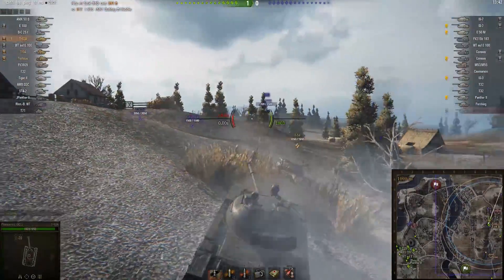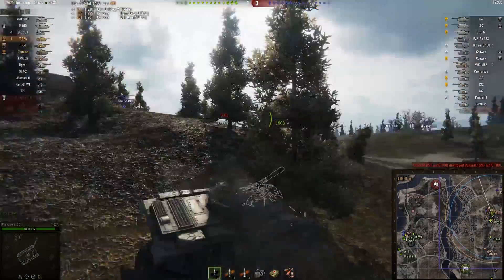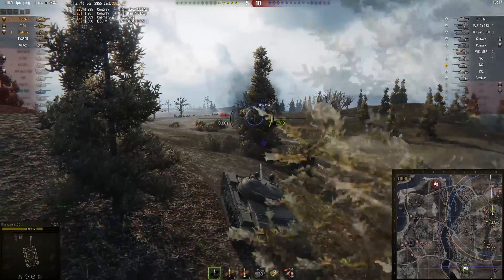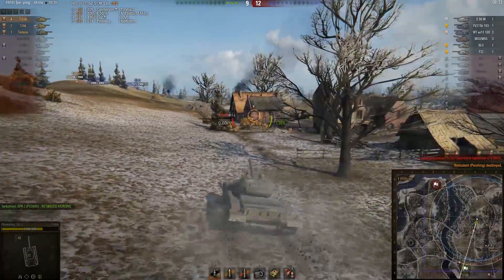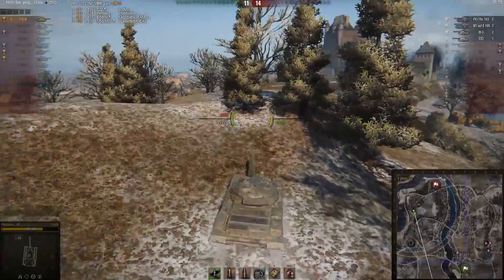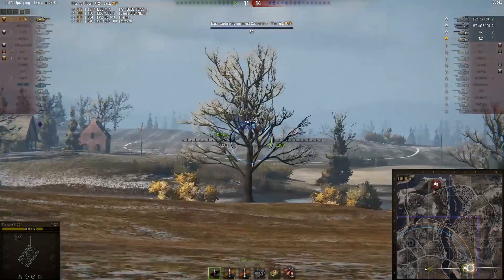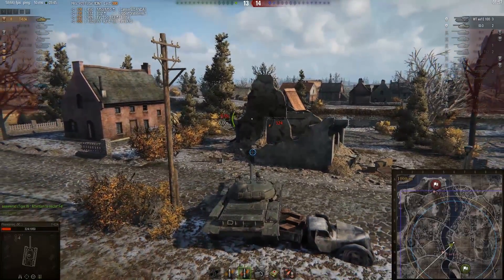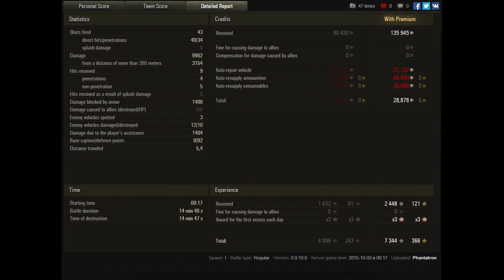World of Tanks Replay | T62a | Another Heartbreak?